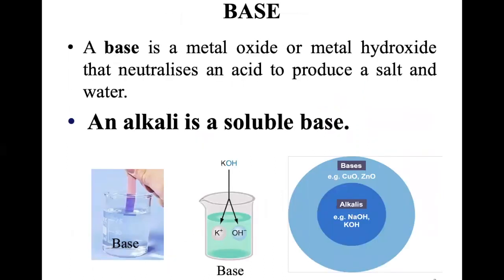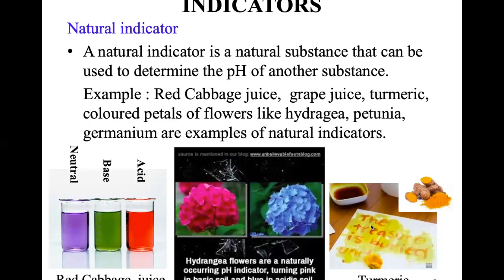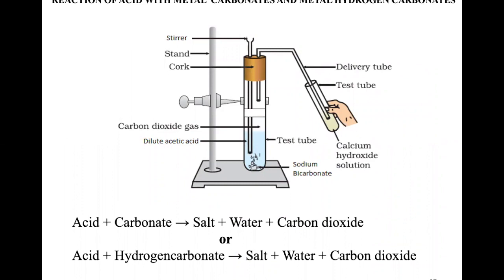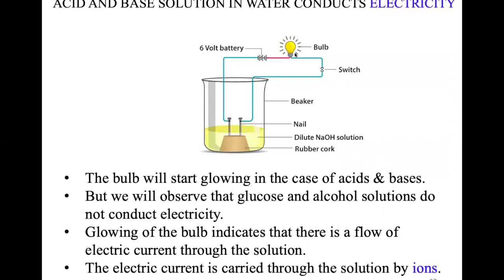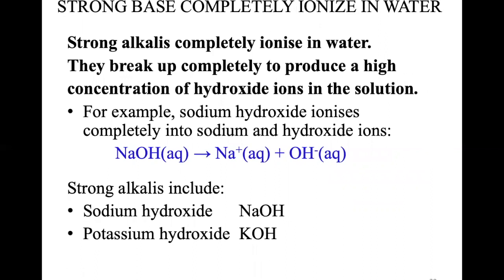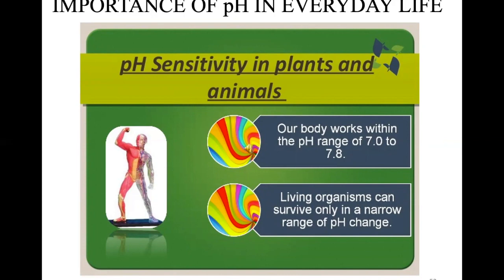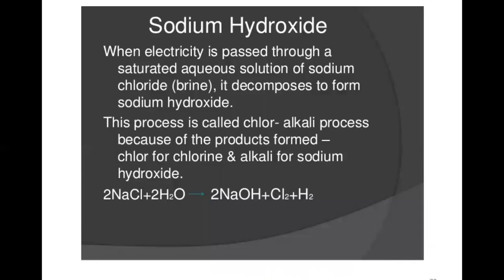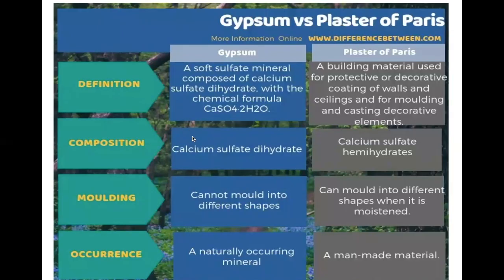Acids Bases and Salts Chapter 2 Class 10